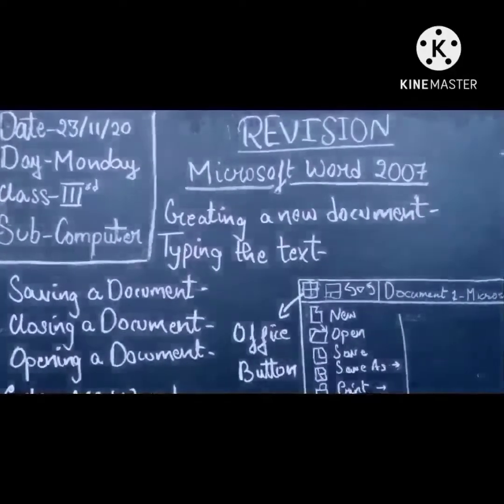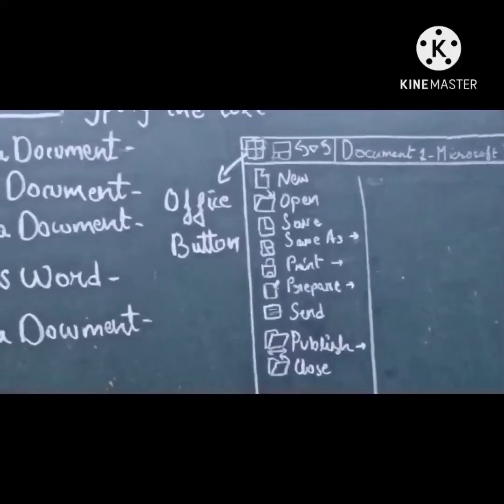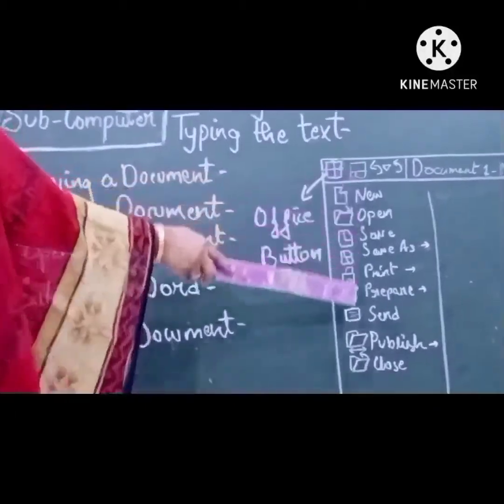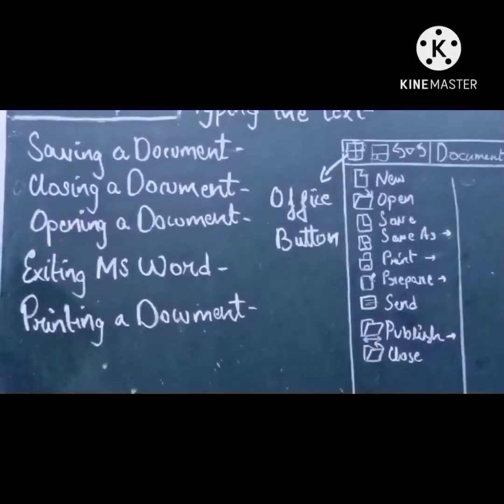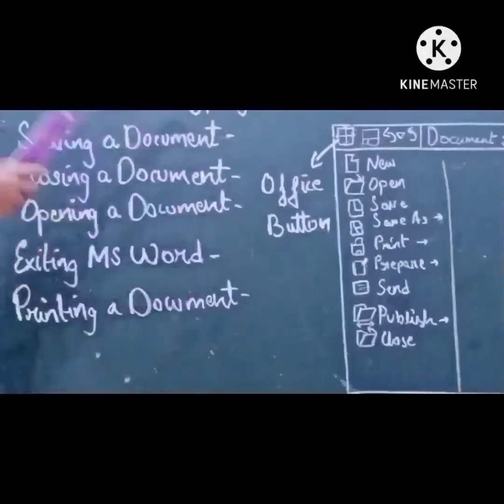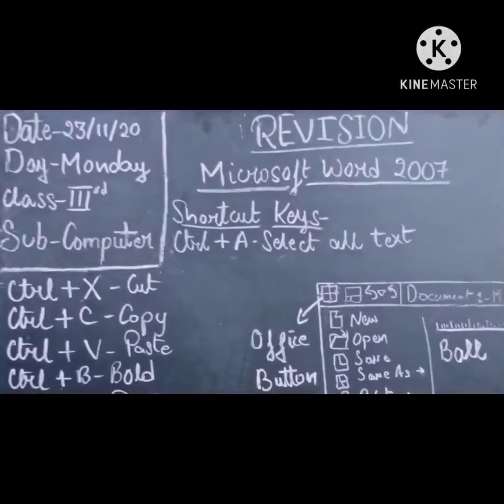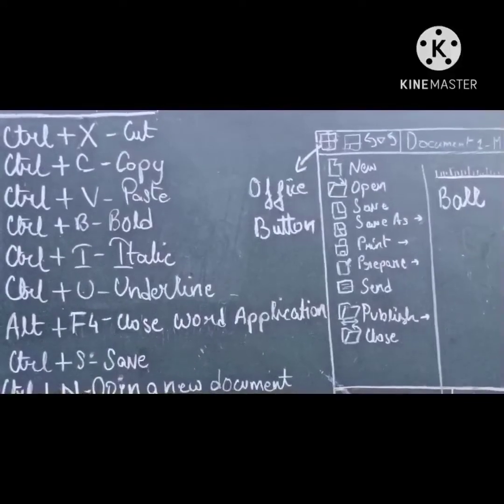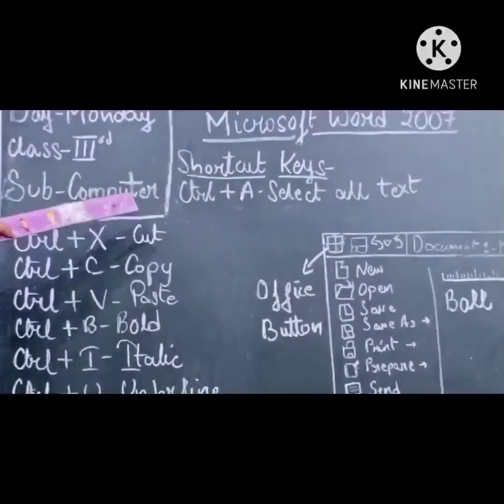Class 3 Computer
Revision of MS Word 2007